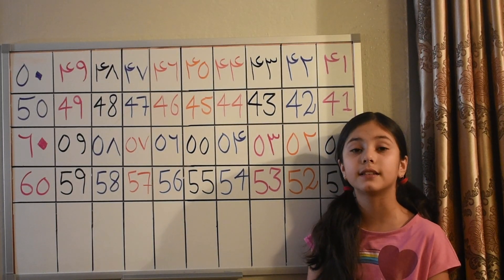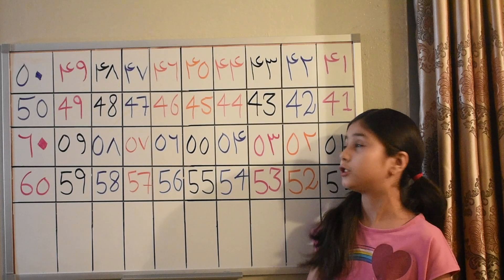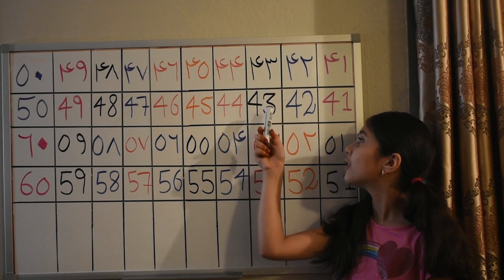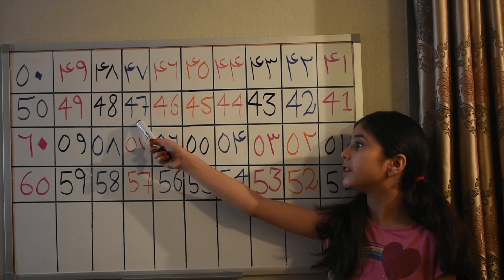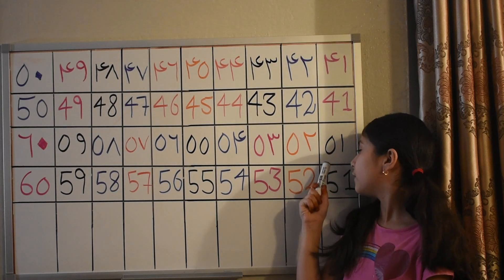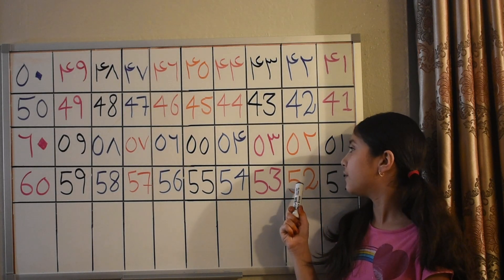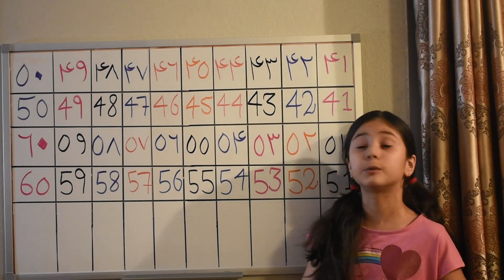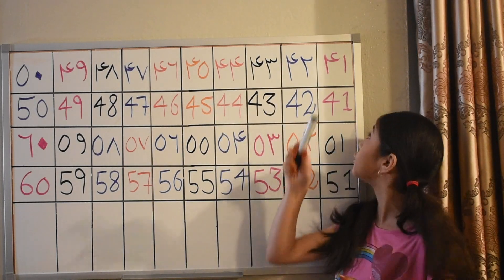Pashto Number Lesson 3